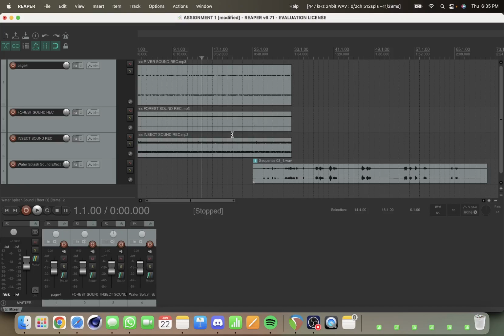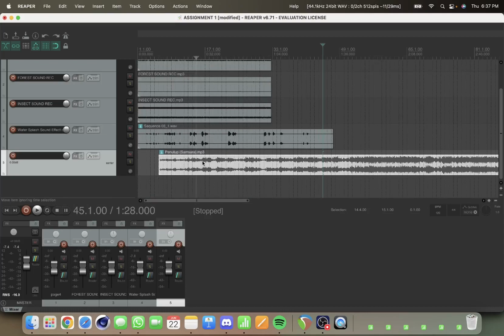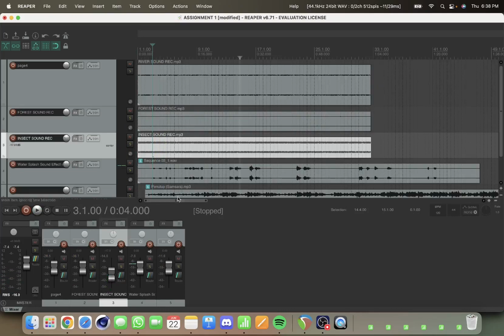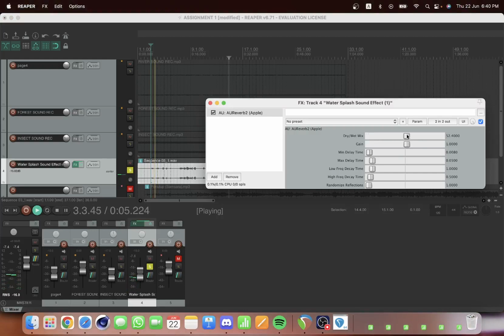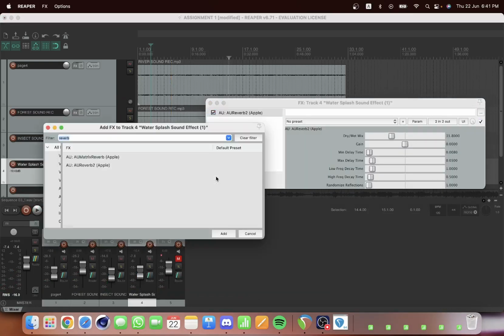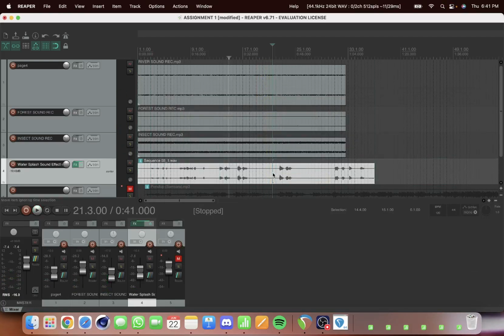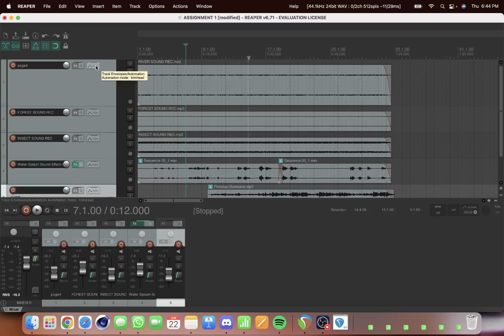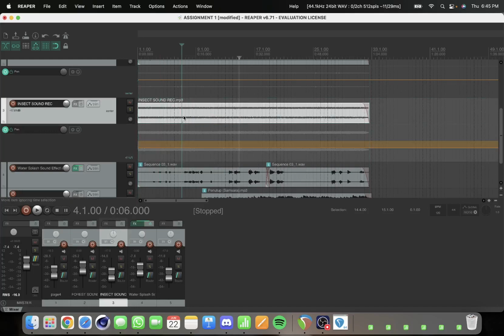Mixing Tutorial on Cockos Reaper by Sir Syukri